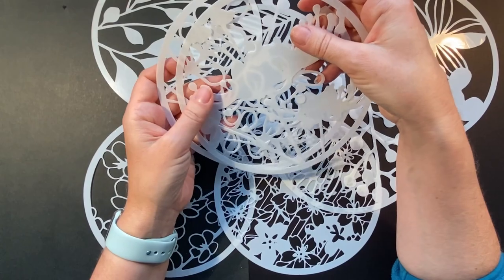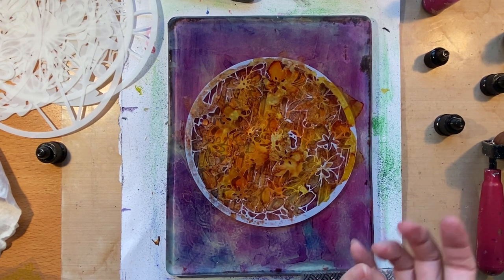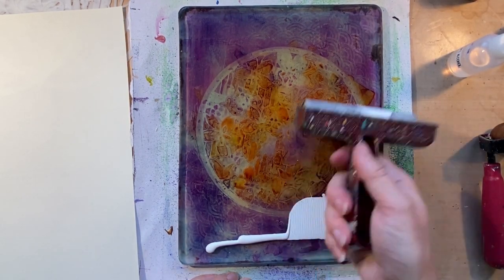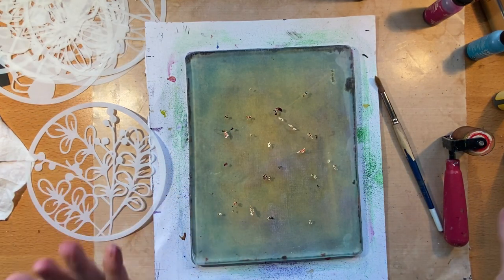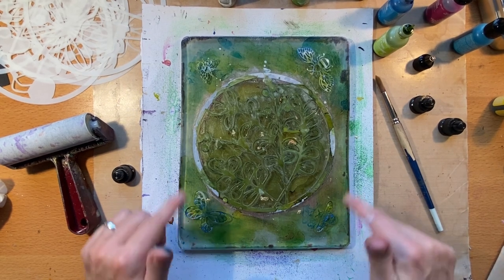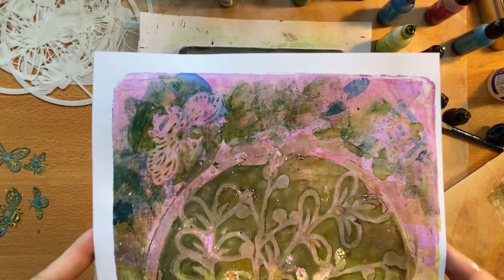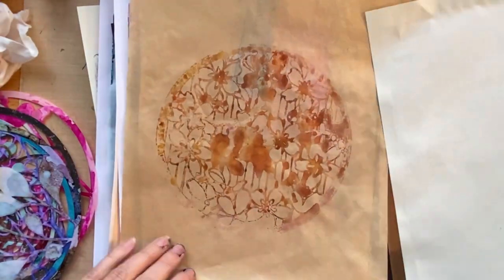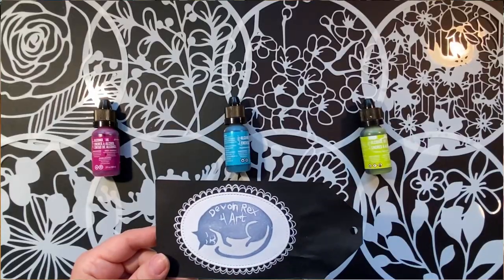Alcohol Inks on the Gelli Plate and 1K subscriber celebration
Playing with some stencils with alcohol inks on my gelli plate and a small giveaway. Thank you to my subscribers for getting me to the 1000 subscriber milestone! Update: The winner was announced on my Livestream Dec 4th, 2021

Giveaway rules: 1) must be 18+ 2) comment on this video by Dec 3, 2021 3) random draw will occur and be posted on Dec 4, 2021 on YouTube (as a recorded or Livestream video) and winner’s name will also be posted on my community page 4) winner must get in touch with me to arrange mailing details by Dec 18, 2021 preferably by direct message to my Instagram: devonrex4art

Please check out this awesome video by Tim Holtz for more info on alcohol inks as well the “Alcohol Lift-ink” pad

Stencils used: OOTSR 8 Pcs Flower Painting Templates Stencils,

Arteza Iridescent Acrylic Paint, Set of 10

CAUTION: always work in a well ventilated area when using alcohol inks